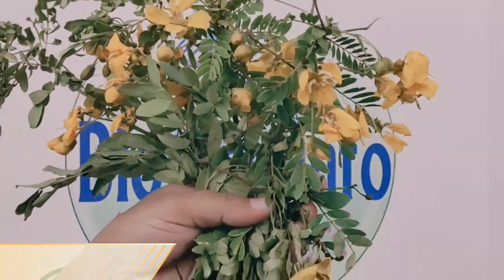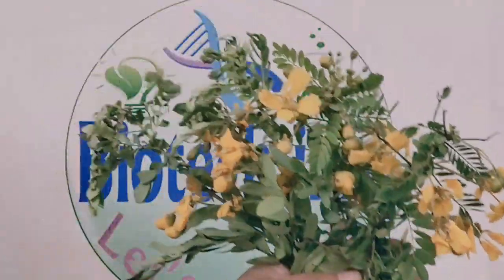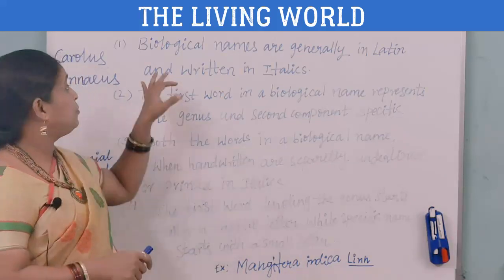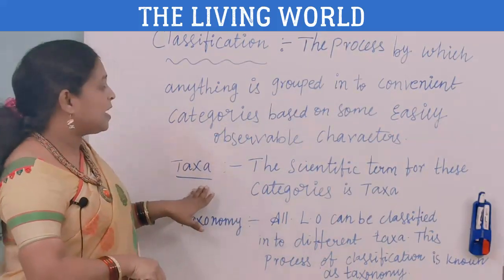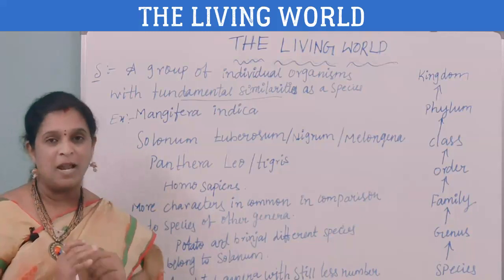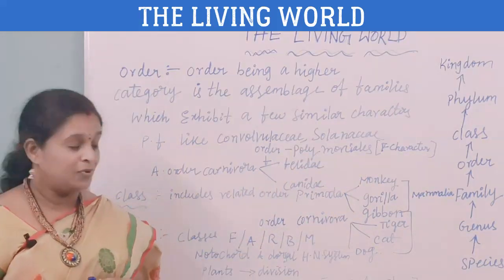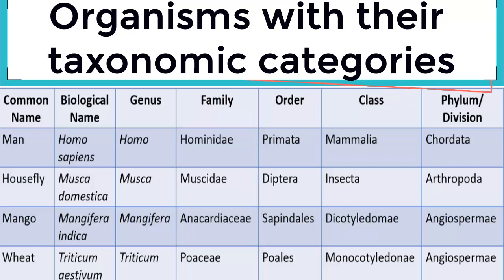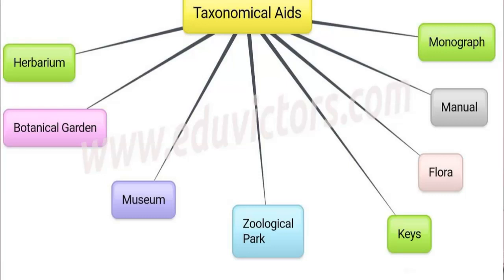THE LIVING WORLD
THE LIVING WORLD CLASS 11 NCERT CHAPTER-1